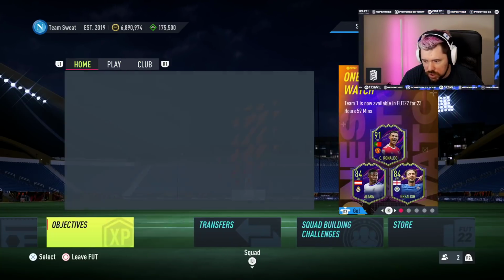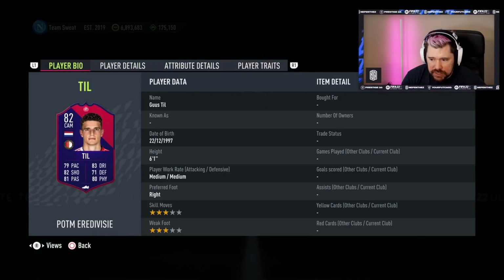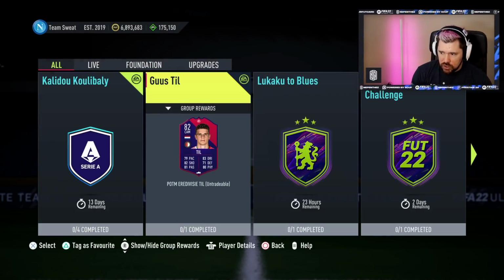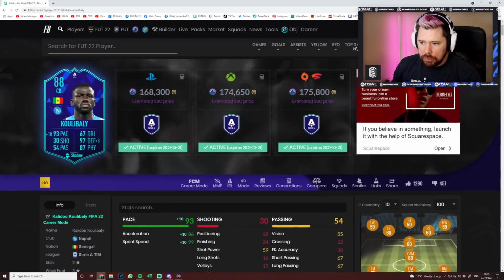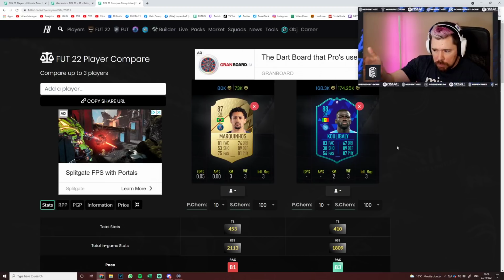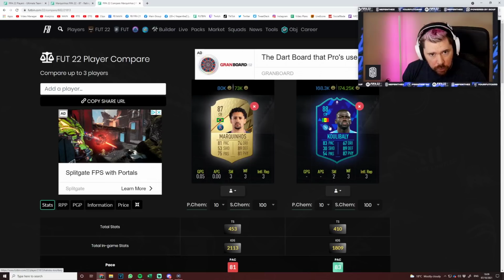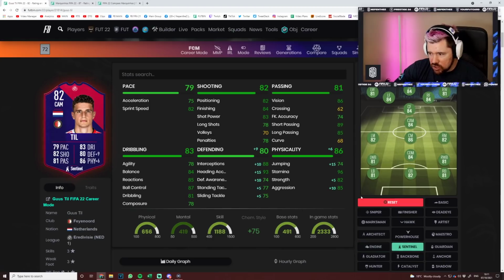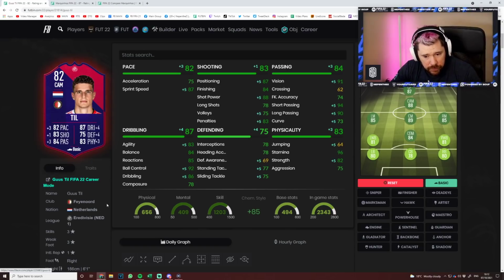2 BRAND NEW PLAYER OF THE MONTH CARDS! - FIFA 22 Ultimate Team